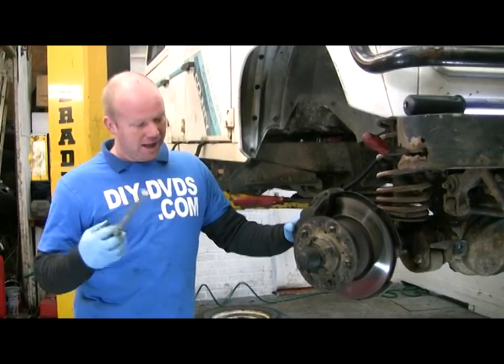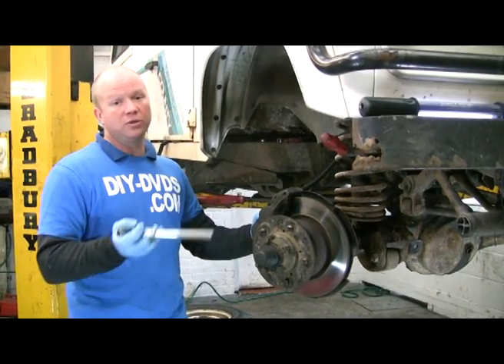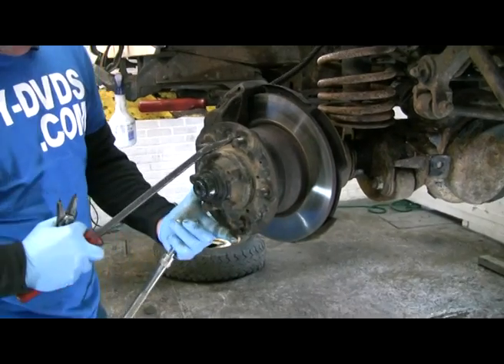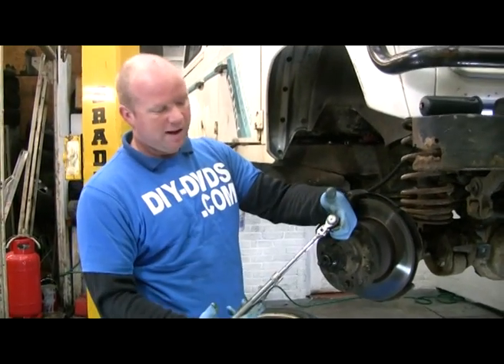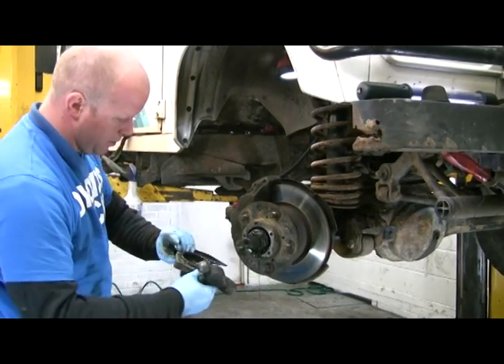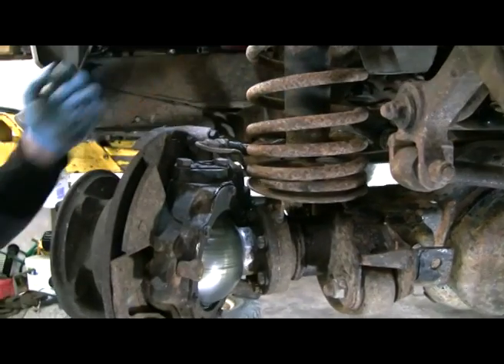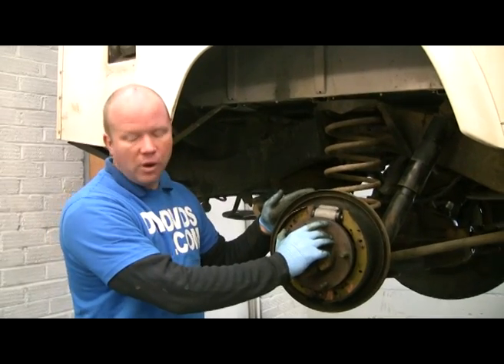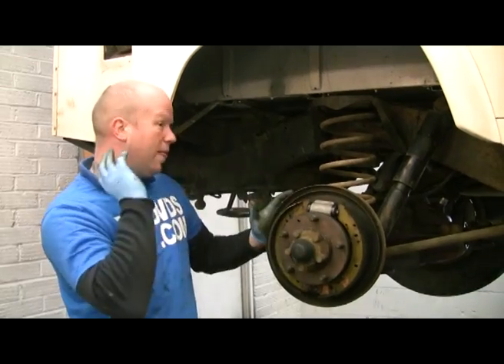LandroverWorkshopDVD.com How to change a land rover range rover wheelbearing brake disc hub caliper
Land rover defender wheelbearings
Landrover Defender Front Brake Pads
land rover defender front brake discs
land rover defender front brake calipers
land rover defender front Brake fitting kit

how to change a land rover defender, discovery or range rover classic wheelbearing, caliper, hub, brake disc. How to do it and what not to do, there's tons more on the DVD and if you add your name and email on landroverworkshopdvd.com you'll get a reminder when there's more.